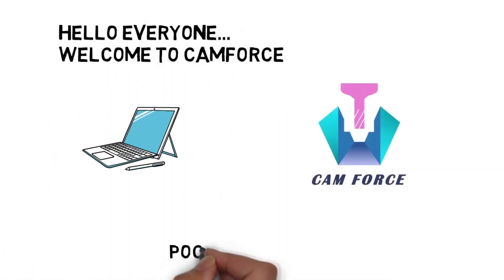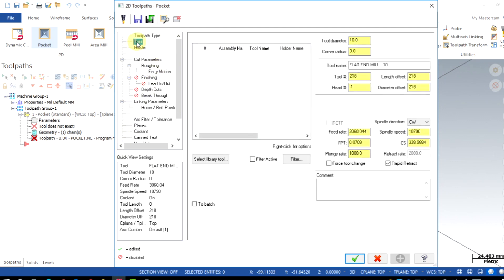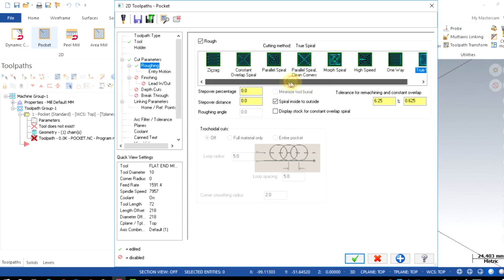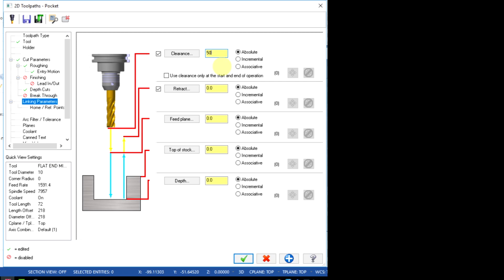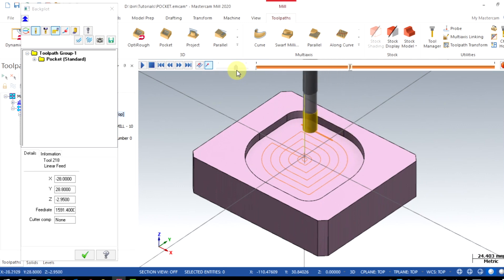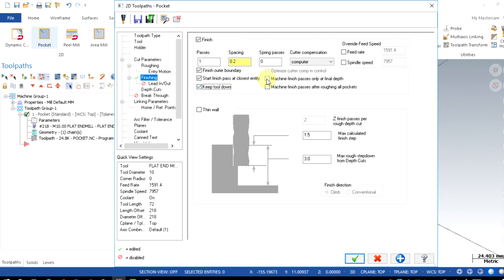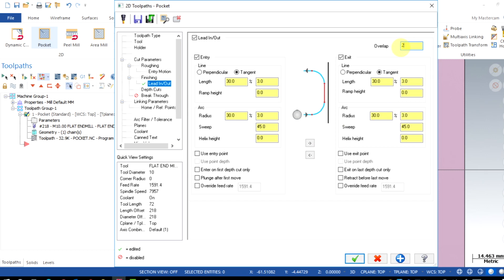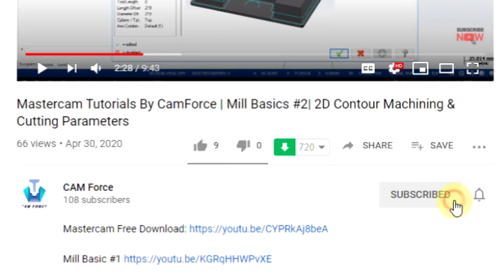Mastercam Pocket Toolpath | Tutorials By CamForce | Mill Basics #5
Learn with us and Become Profesional